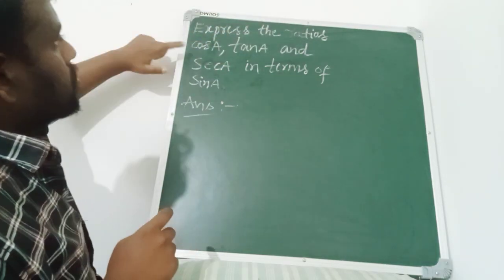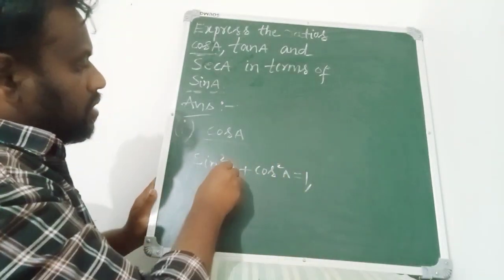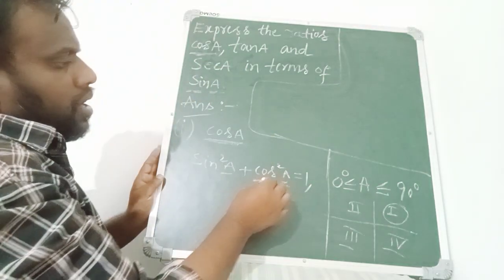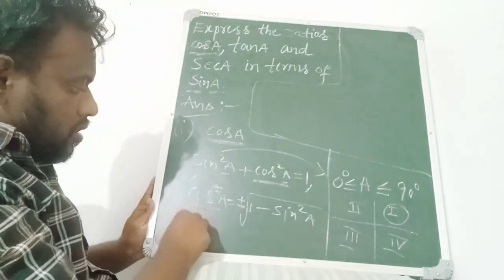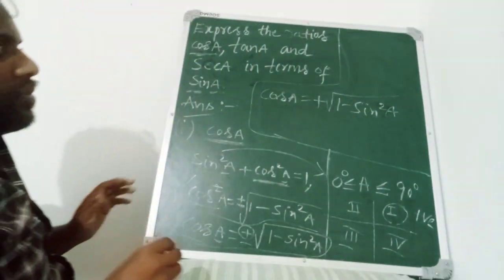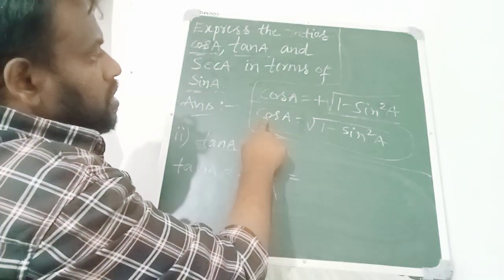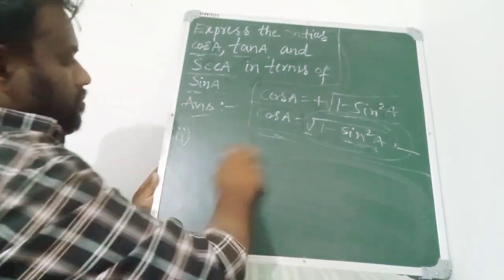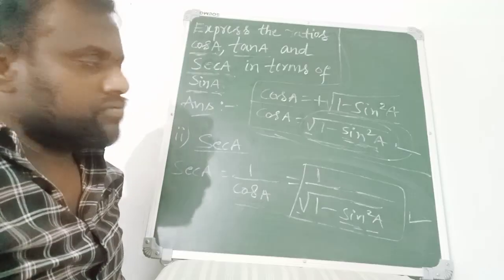Express the ratios cosA, tanA and secA in terms of sinA | math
Express the ratios cosA, tanA and secA in terms of sinA.